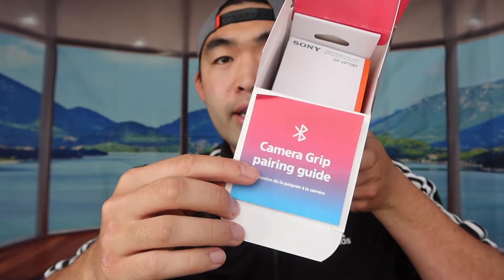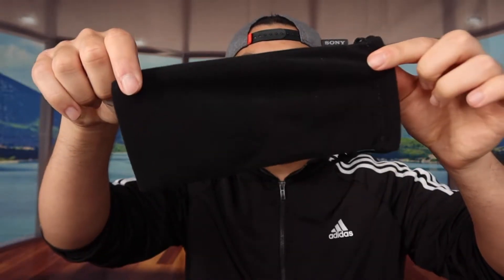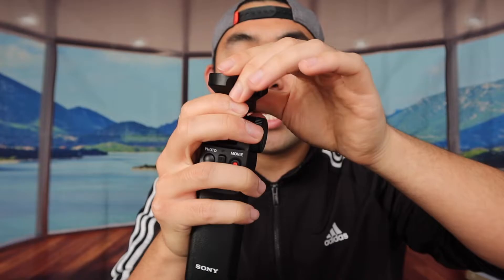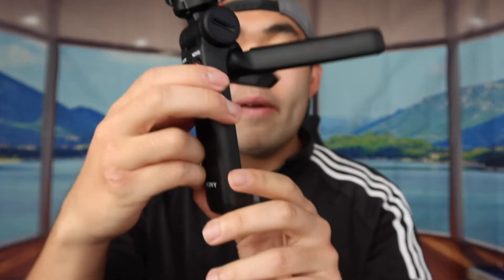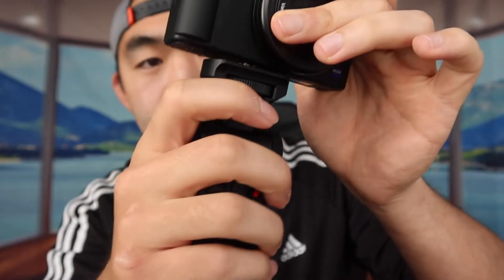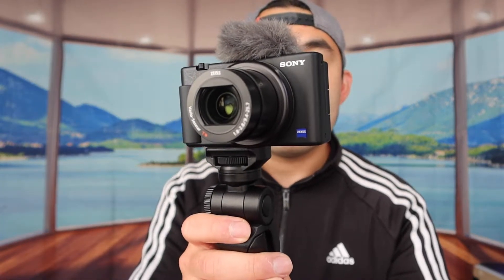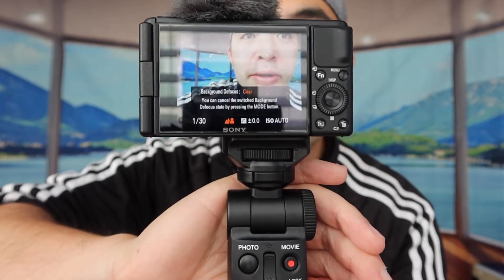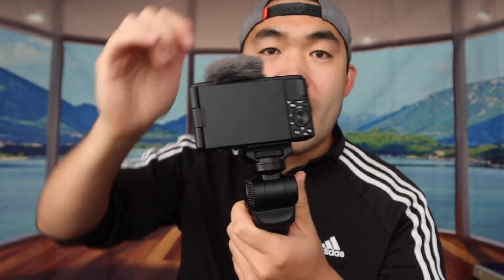Sony ZV1 Vlogger Kit Review!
Are you in search for the best vlogger kit for your sony camera for vlogging? Check out the video to find out if this product is for you!

If you want:
Sony ZV1 Vlogger Kit
SanDisk 256GB Extreme PRO SDXC UHS-I Card - C10